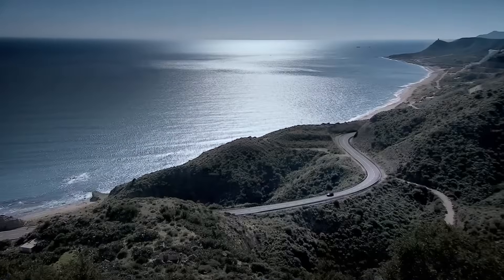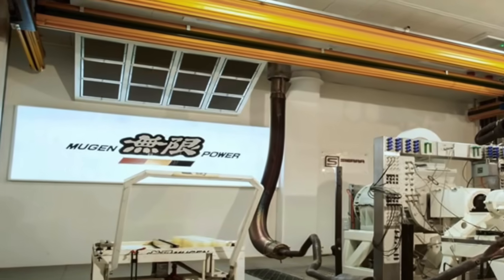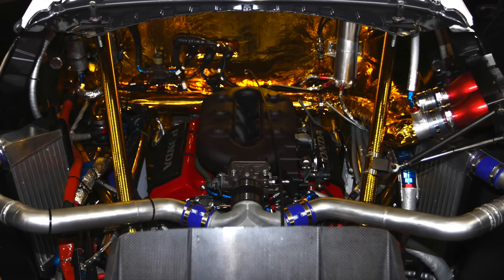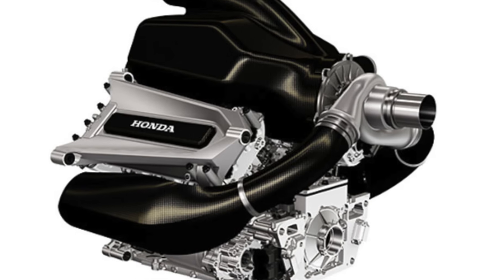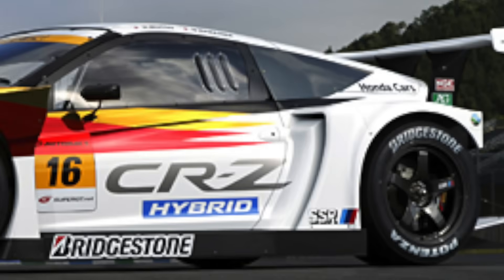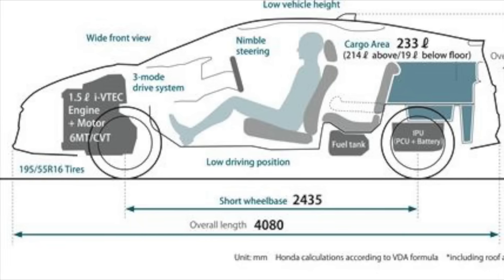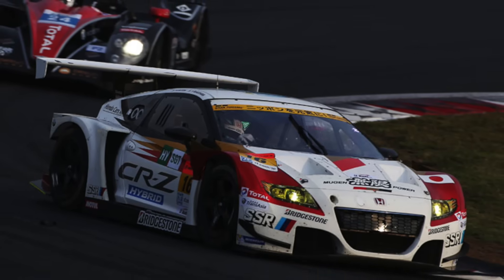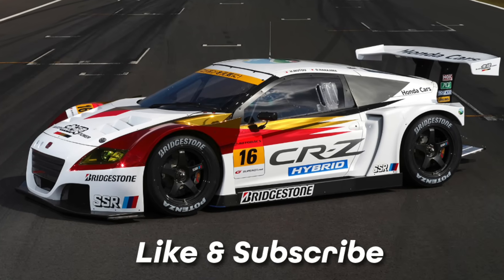Honda's V6 Prius beater - A technical look at the Le Mans V6 powered Super GT GT300 car from Japan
Take a very detailed look at the utterly wild Le Mans Prototype V6 powered Honda CR-Z hybrid built to go racing in Super GT in 2012. This GT300 monster had a LMP2 based engine and a hybrid system based on one used in F1. It was created to beat the Toyota Prius racing car.

Bluesky: @northhertssam.bsky.social

00:00 Introduction
01:00 Honda CR-Z
01:24 Mugen enters GT300
01:48 CR-Z GT300 technical details
02:12 Honda HR28TT engine
03:26 Hybrid system
04:54 GT300 chassis and aero
08:56 Racing results
09:59 Mid engined cars banned